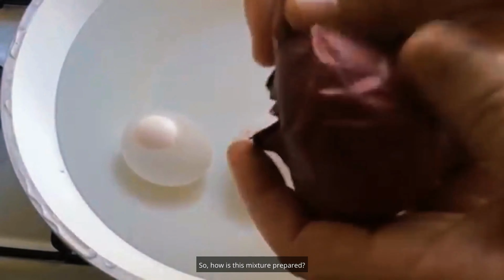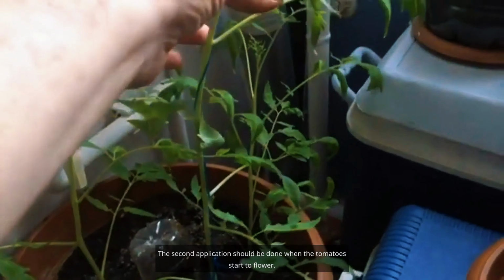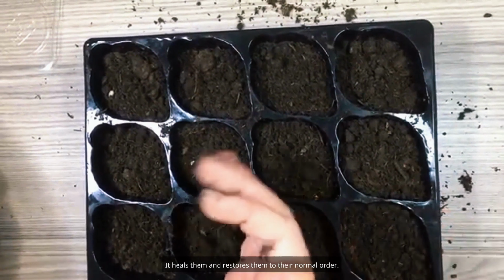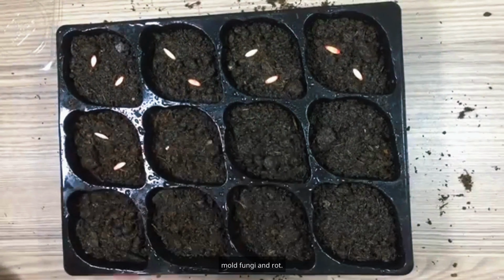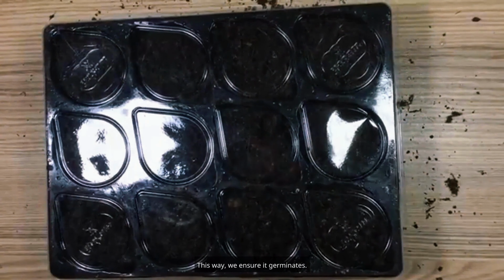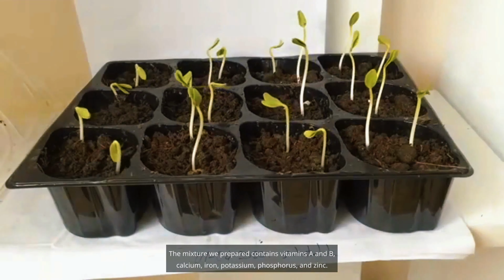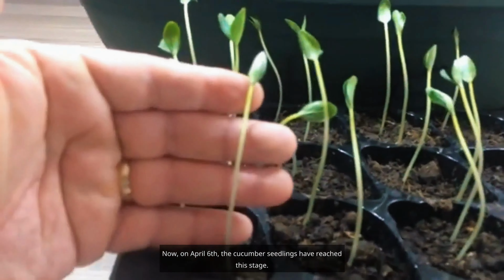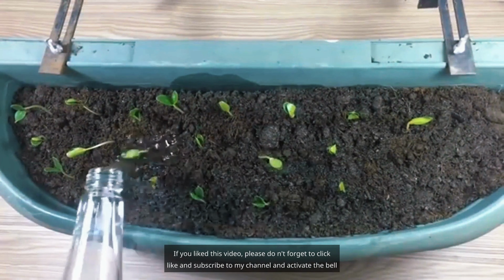Cucumber Seed Germination | With Onion Skin !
Cucumber Seed Germination With Onion Skins I explained step by step.
Thanks to this mixture, germination occurred on the 3rd day. You can also use it for other seeds.